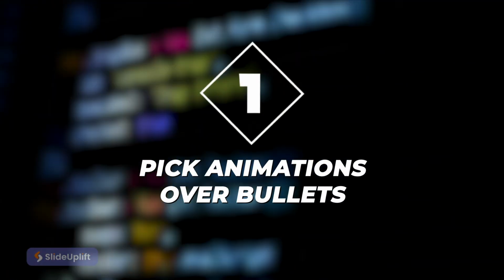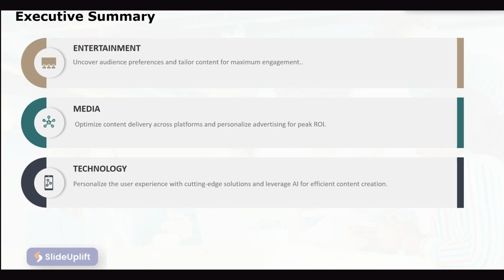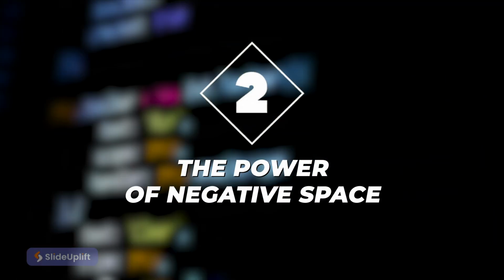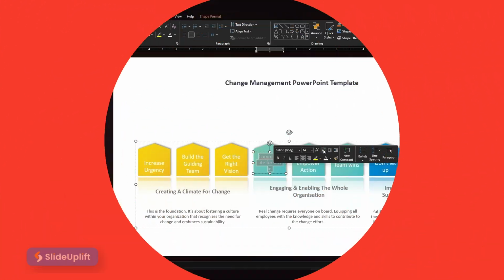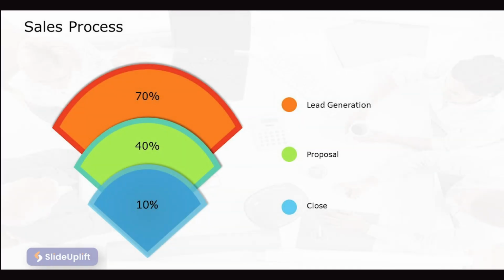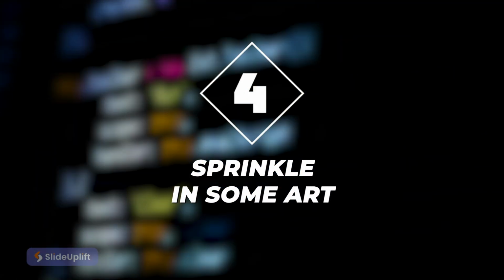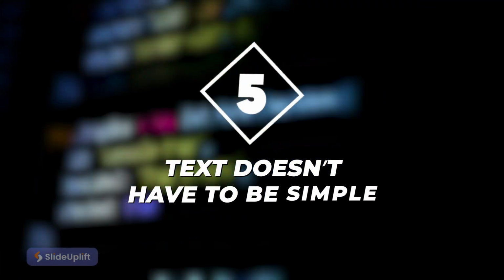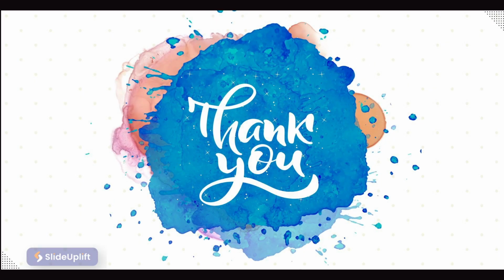5 Uncommon Design Hacks to Make Your Presentations Stand Out!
It’s time to escape from presentation cliches. These five uncommon design hacks are all you need to transform your slides from snooze-fest to showstopper!

About SlideUpLift:
SlideUpLift is your one-stop solution for all things presentation-related. Our team of design experts share valuable and slide design tips, techniques, and science-backed best practices to help you nail your next presentation. Plus, we provide creative ideas on different professional presentation topics to spark your content.

🔗Also, be sure to check out our extensive collection of Google Slides templates